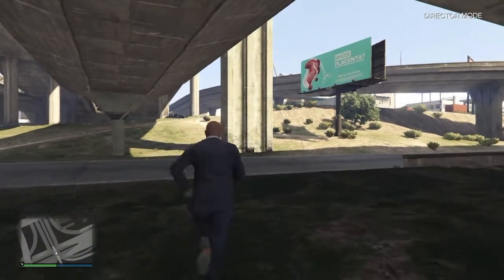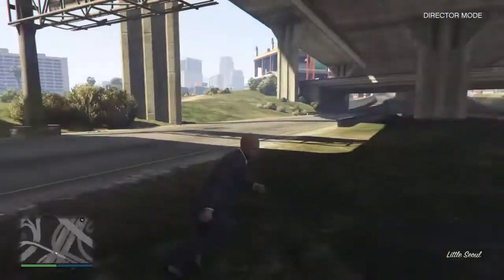The Beating Heart Of Los Santos - GTA V Easter Egg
TrippyComms and MusicVidiot have both found the beating heart of Los Santos and it seems to be audiable in all intersection areas in San Andreas. With the freeways acting as the veins transporting the life of LS (like veins carry blood) around Los Santos do they lead to a beating heart as found in Liberty City in GTA IV?

Get partnered with freedom! and get so much more! You get a very fair deal along with a exclusive free long trial of Xsplit and many other benefits such as great service from Freedom help and a huge libary of music free to use in your videos!